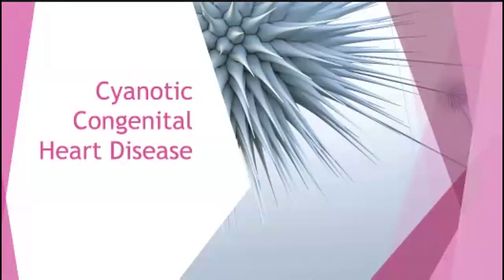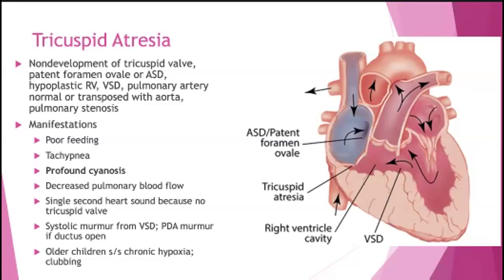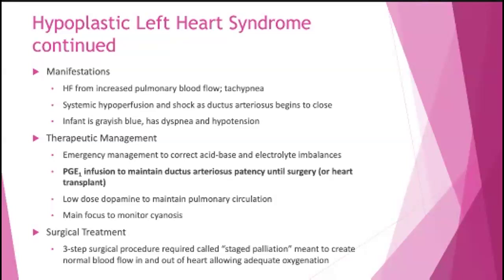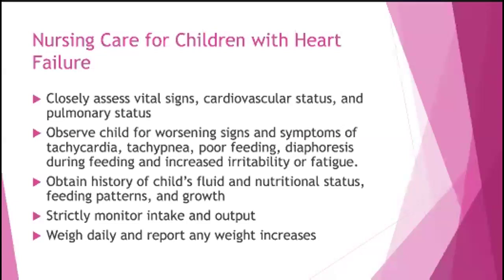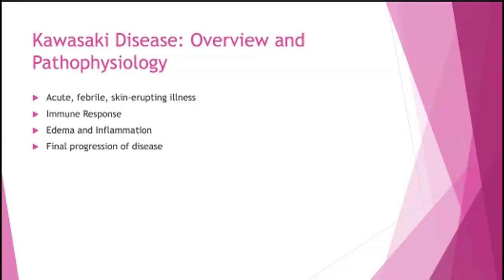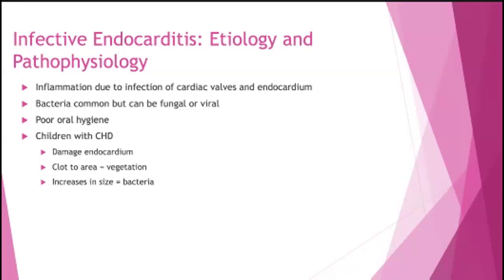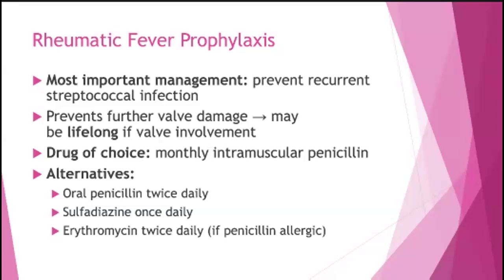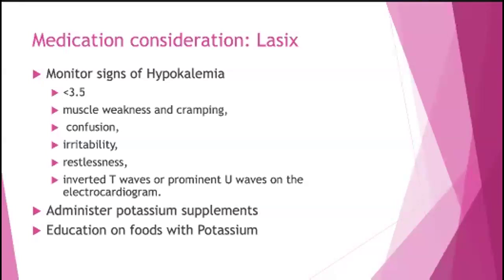Pediatric Cardiac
This video covers:
Cyanotic congenital heart defects
Acquired pediatric heart defects
Pharmacology: Lasix (furosemide) and Digoxin (digitalis)